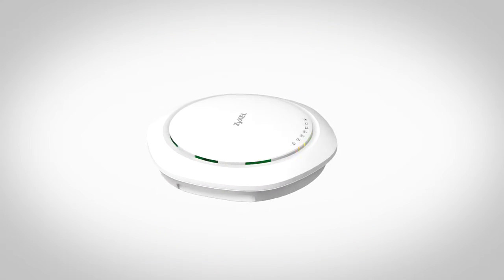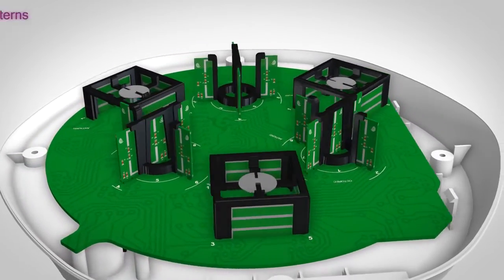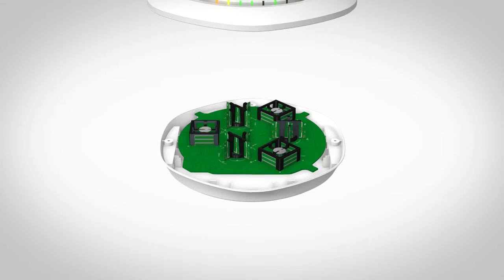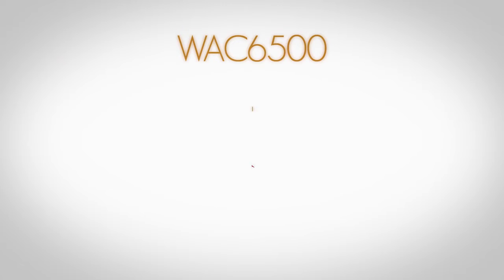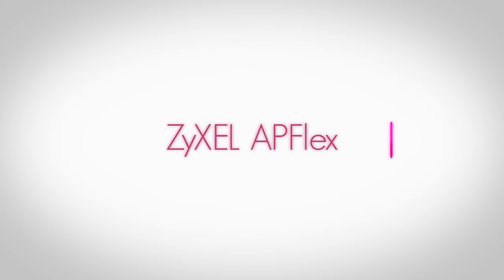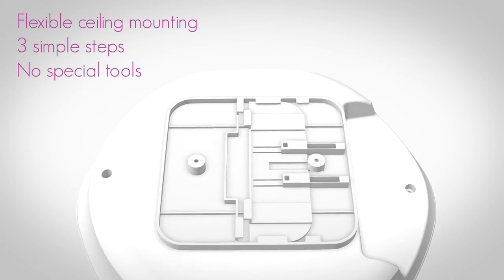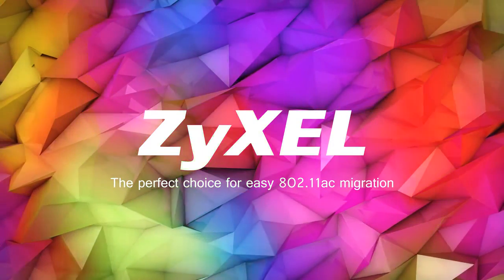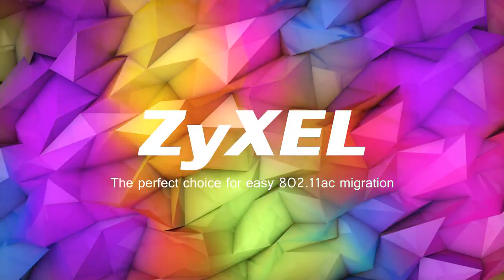ZyXEL WAC6500: What is Smart Antenna technology?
This video introduces the ZyXEL WAC6500 series Access Points and explains what Smart Antenna technology is.

Keep up-to-date!